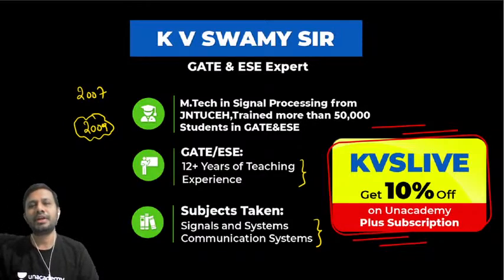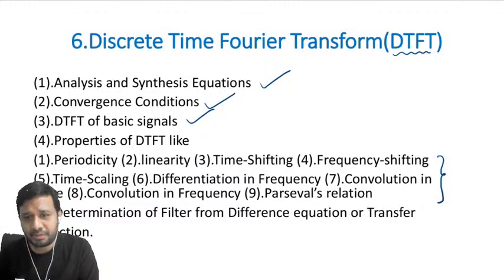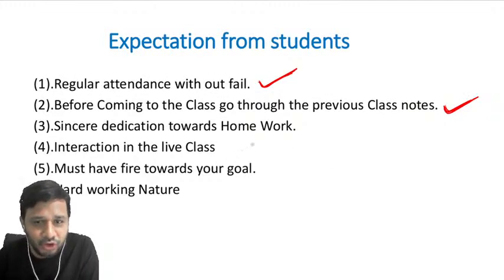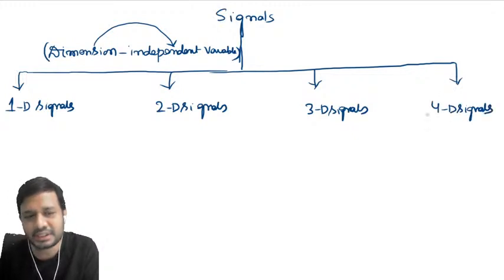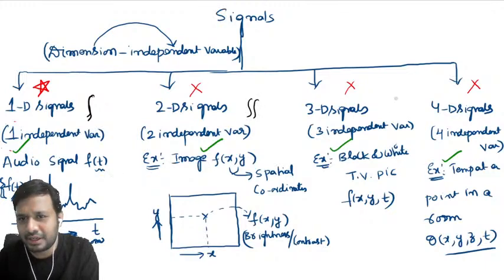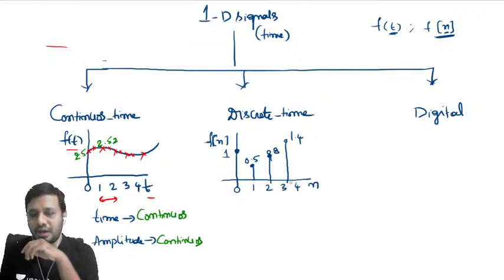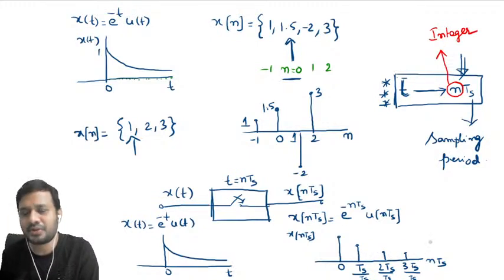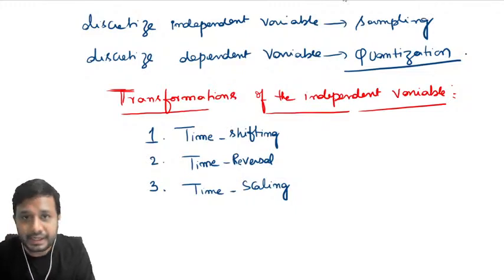Basics of Signals and Systems | L : 1 | Impulse Batch | GATE/ESE | Swamy Sir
3 Days To Go

⏳ Duration: 45 Minutes In this session, Swamy Sir will be discussing about Basics of Signals and Systems from the Signals and Systems. Watch the entire video to learn more about Basics of Signals and Systems which will help you crack GATE & ESE Exams. Let’s Crack It!

Kreatryx is a part of the Unacademy Group. India’s top educators will be teaching you daily on this channel. We will cover the entire syllabus, strategy, updates, and notifications which will help you to crack the GATE and ESE exams.

1. One Subscription, Unlimited Access
2. Learn from your favorite teacher
3. Real-time interaction with the teacher
4. You can ask doubts in a live class
5. Limited students
6. Download the videos & watch offline

➤ Get the GATE & ESE Iconic Advantage:
1. Personal Coach
2. Study Planner & Bi-weekly Reviews
3. Dedicated Doubt Clearing Space
4. Personalized Test Analysis
5. Study Booster Sessions
6. Preparatory Study Material
7. All the Unacademy Subscription Benefits